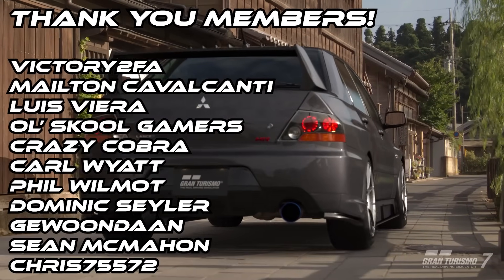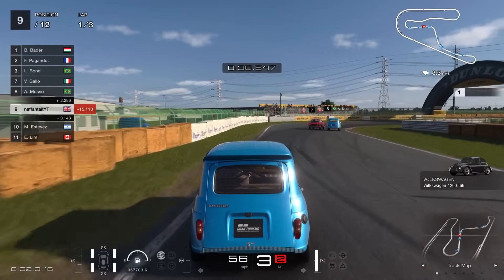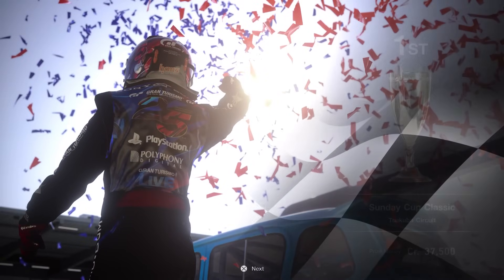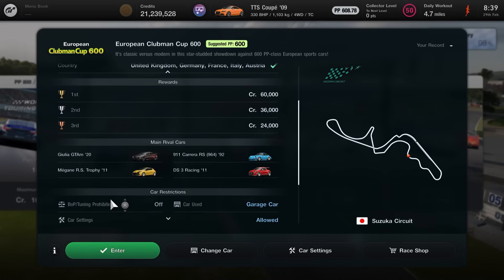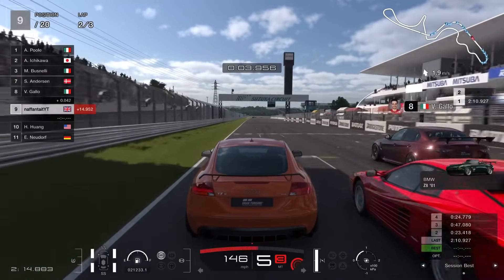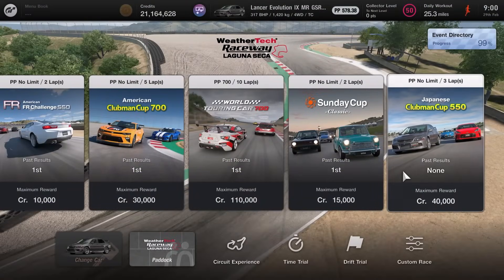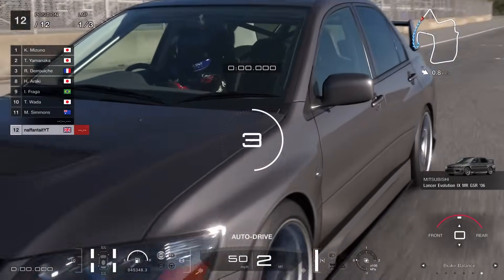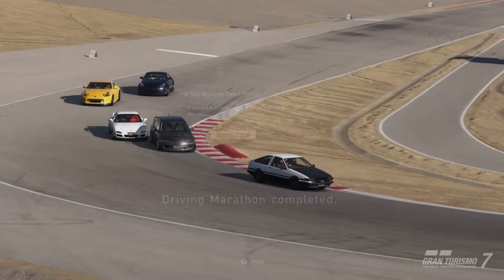Gran Turismo 7 | Update 1.43 Full Event Guide & Review!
The second content update for Gran Turismo 7 in 2024 Update 1.43 brings 3 new cars, a new extra menu book, 3 new events and more!

Gran Turismo 7 Update 1.43 has arrived and in this video of the new update I'll be taking you through the 3 new events that came to GT7 with update 1.43 including the Sunday cup classic at Tsukuba, European 600pp at Suzuka & finally the Japanese 550pp at Laguna Seca.

Let me know your thoughts on update 1.43 below!

Artist: Nomyn
Track: Flow